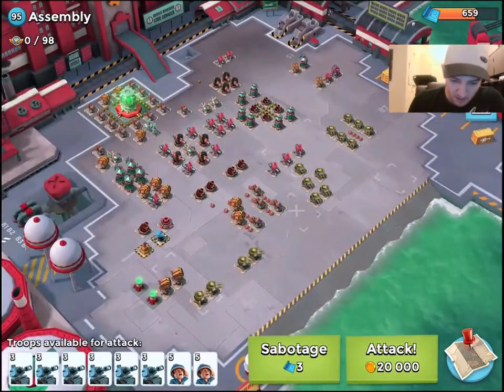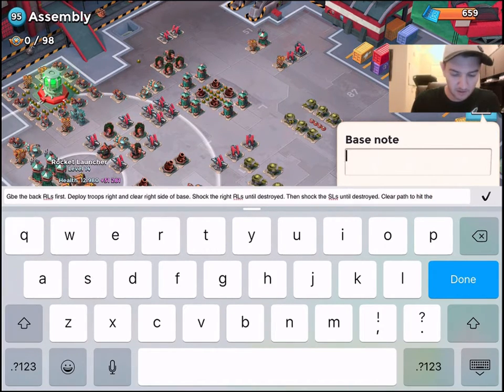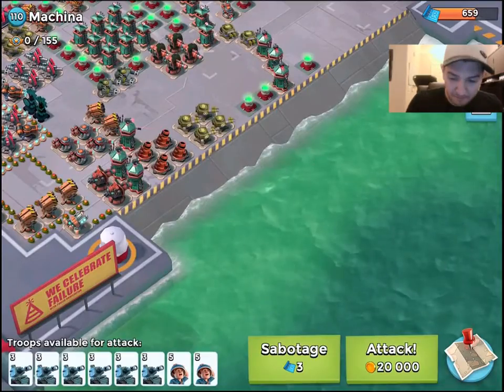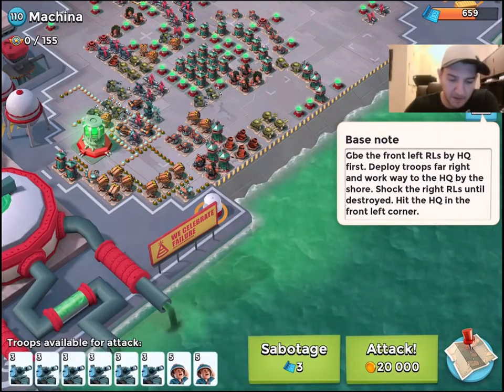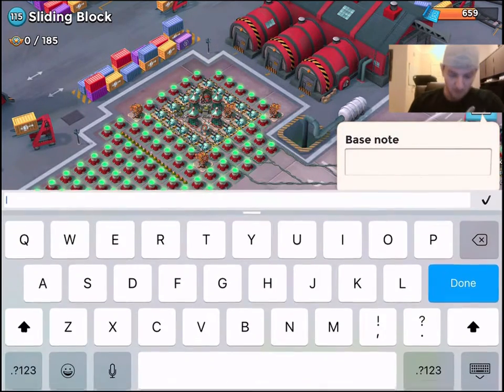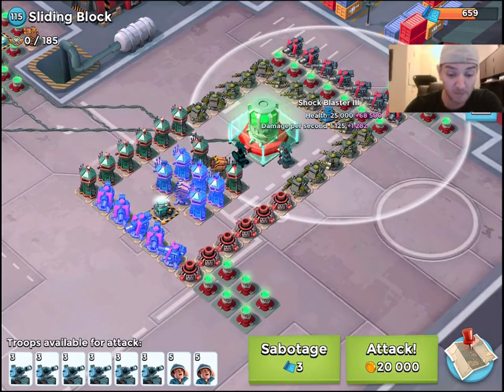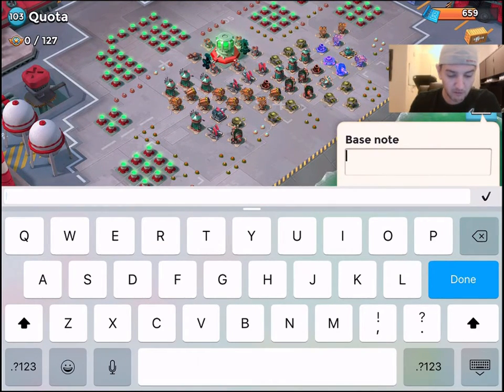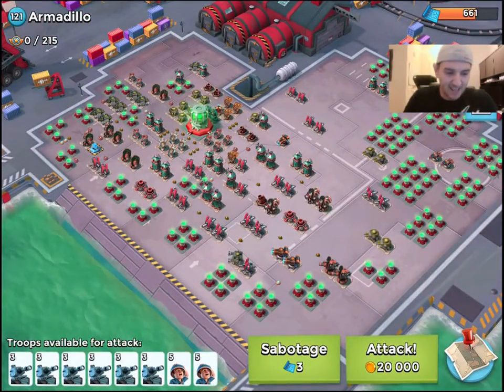Making Boom Beach Operation Base Notes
This is an example of how I write the base notes for my task force. Writing the notes take awhile but are necessary if you want to excel and beat the operation to get maximum rewards.

Category: Games
Updated: See Below For Latest Update Notes
Version: 16.5.1
Size: 83.2 MB